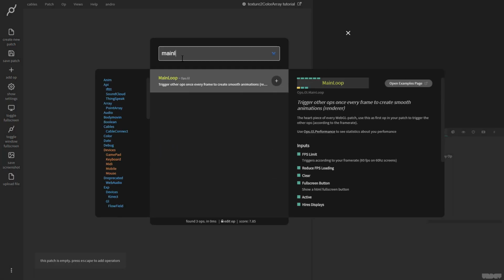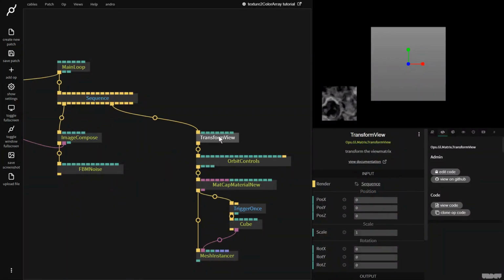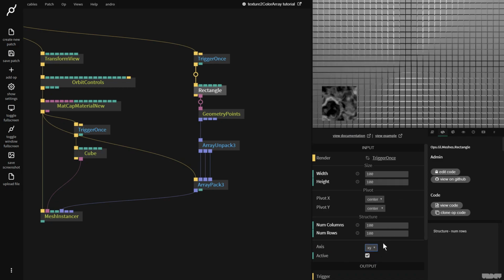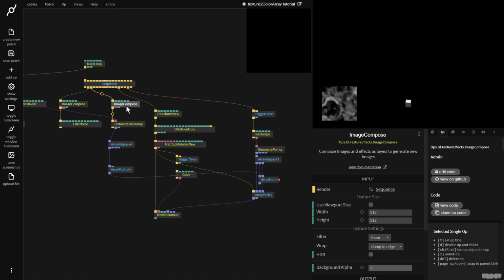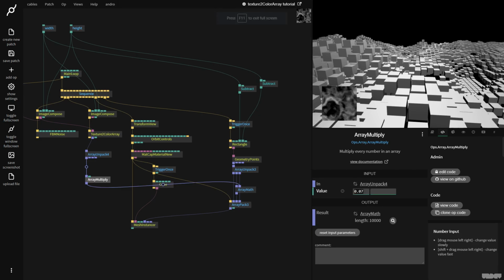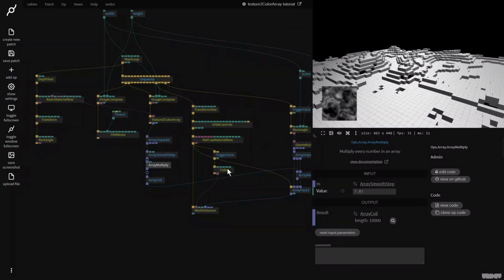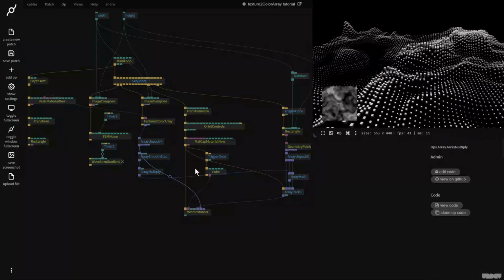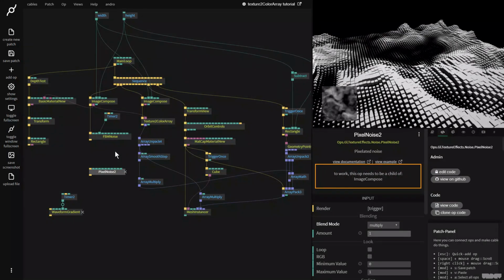Texture2ColorArray op tutorial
The texture2ColorArray op will allow you to turn a texture into an array. Combine it with the  Meshinstancer op and other texture effects to open a whole new world of creative possibilities within Cables. This an advanced tutorial which covers a lot of topics. If you have problems following it then we'd advise you to follow the other videos in this playlist first.